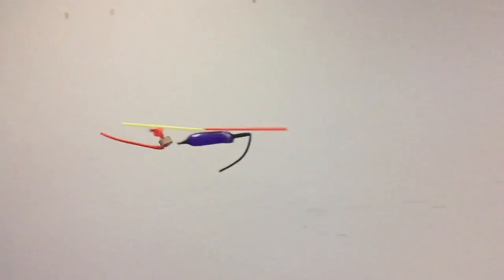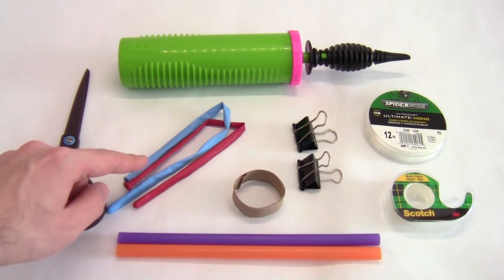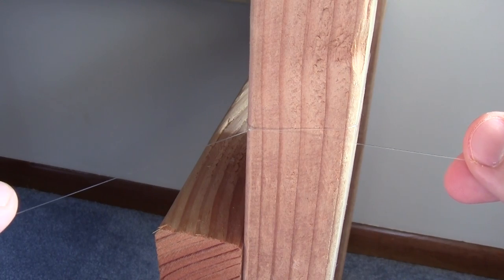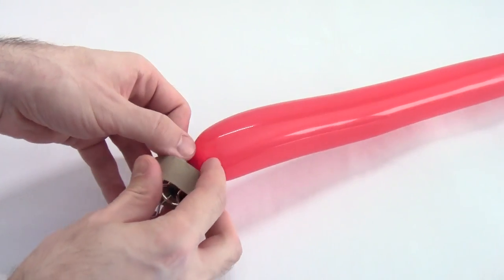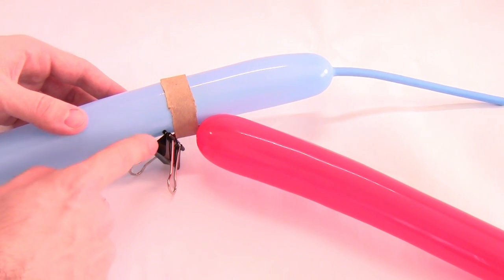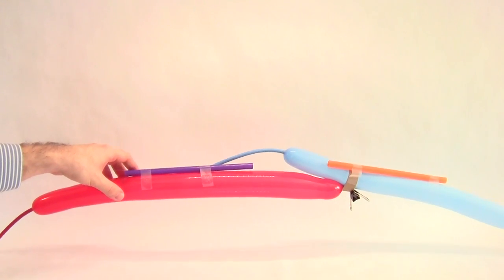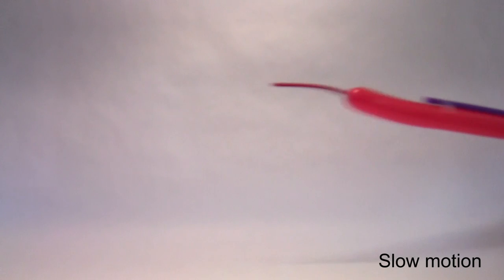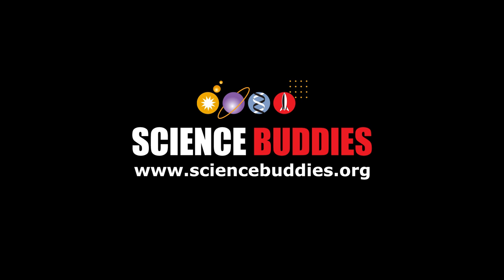Two-Stage Balloon Rocket Lesson Plan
This video shows you how to build a two-stage balloon rocket using balloons, straws, and string. You can use this activity to teach your students about Newton’s laws of motion and about real space flight.

To view full directions for this science project, see the "Two-Stage Balloon Rocket" lesson plan at Science Buddies

Science Buddies also hosts a library of over 1,100 other free science fair project ideas, lesson plans, and fun home science activities for K-12 students, in a wide variety of topic areas from Astronomy to Zoology! to see more Project Ideas for hands-on science and engineering.